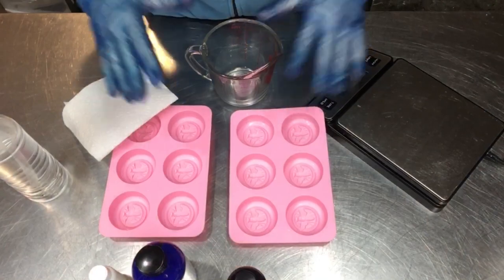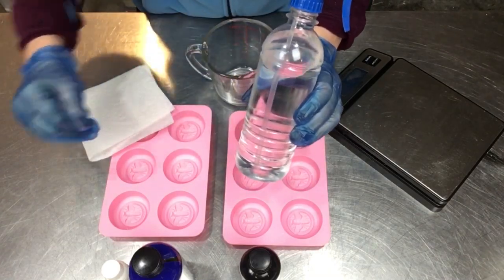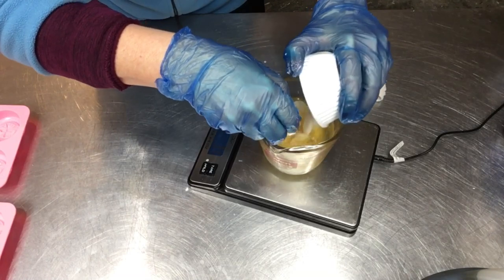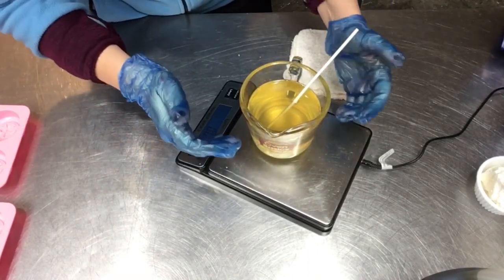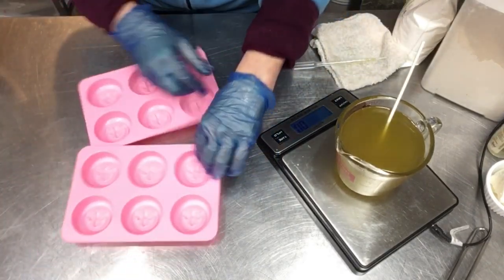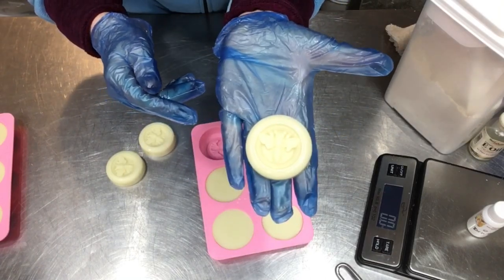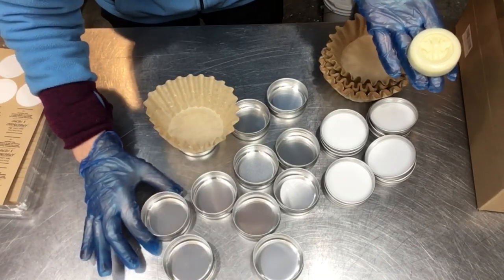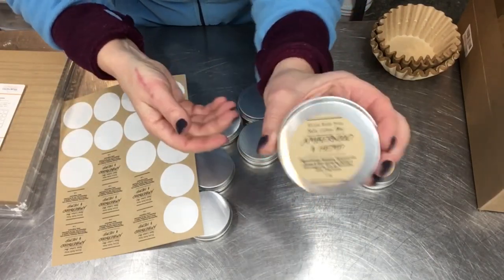How to Make Easy DIY Solid Lotion, Body Butter, Massage BARS w/ Recipe | Ellen Ruth Soap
How to make DIY Solid Lotion, Body Butter, Massage bars, that are non-greasy or sticky, with full recipe. Plus, how to wrap, package and label your bars. They're great for travel or in your bag, and they also make a great lip balm too 😘

Basic recipe:
3 oz Coconut oil
3 oz luxury butter (I'm using a combo of Shea and Cocoa)
3 oz liquid oil  ( I'm using a combo of Jojoba, Hempseed and or Almond oils)
4 oz  Beeswax (you can use a bit more or less depending on how hard you like your bars)
1/4 t or less Vit E oil  (I just used a squeeze)
1/4 t  Carrot powder or Colloidal Oats
1/4 t Arrowroot powder (you can use all arrowroot, if you don't have carrot powder)
.2 oz Fragrance (I used approx. 4 ml) or Essential oils of choice (please use usage calculator)

91% Isopropyl Alcohol
Bee cavity mold
Pyrex 2 Cup pitcher
Postal Scale
Paper Stir Sticks
Beeswax pellets
Shea Butter
Cocoa Butter
Jojoba oil
Organic Hemp oil
Almond oil
Arrowroot powder
Carrot powder
Vit. E oil
Storage Tin with Lid
Natural unbleached coffee filters